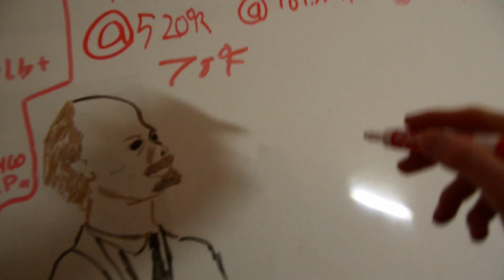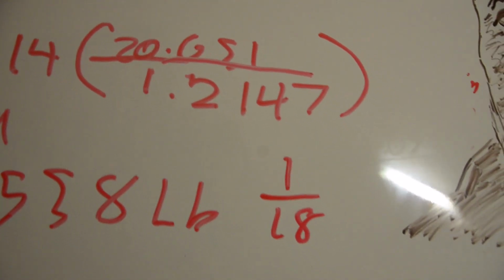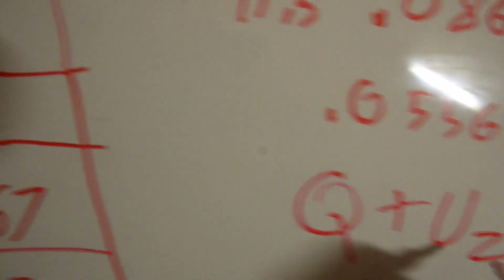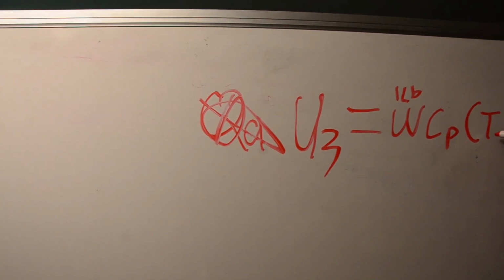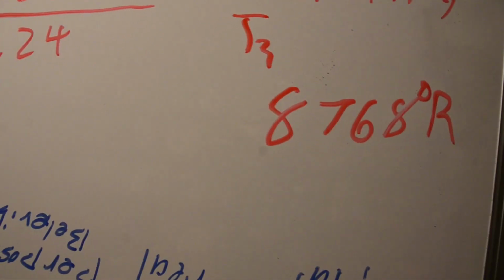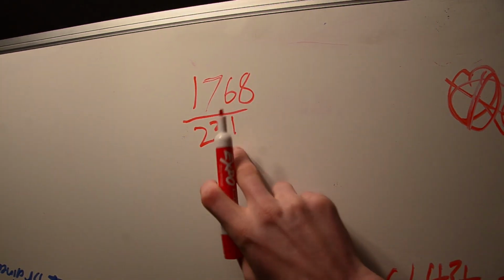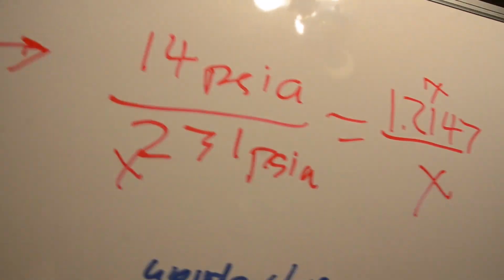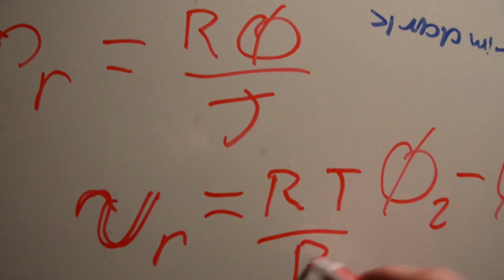Math...HELP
Please tell me where I'm going wrong with this. I would greatly appreciate the help. If not, I hope you enjoyed my mathmadness.